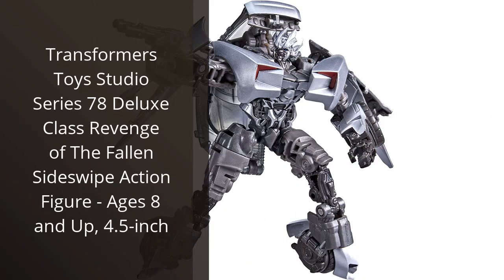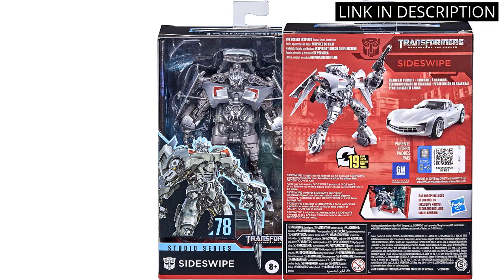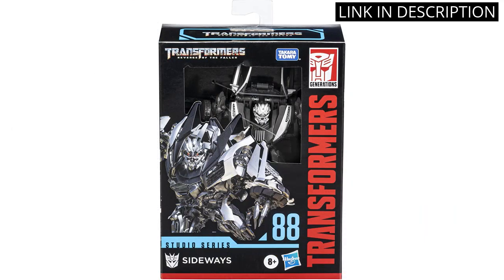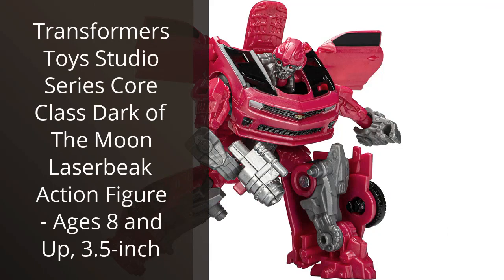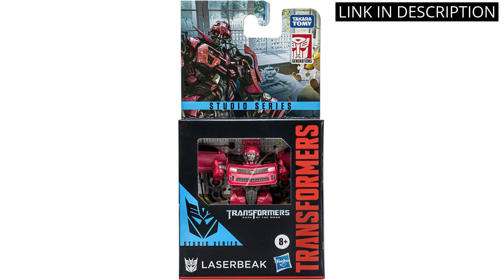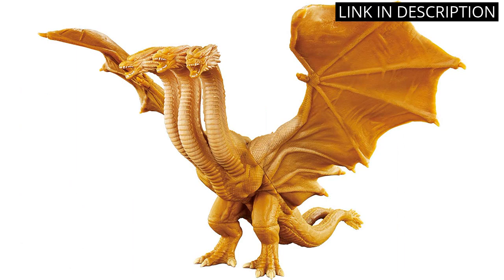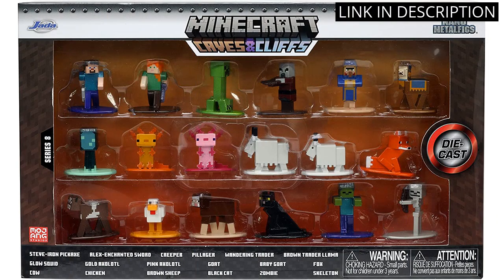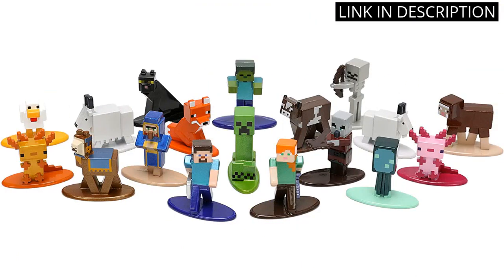【FIGURES FROM SERIES】The 5 Best Figures from Series: A Guide to Collecting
✋  Here are the 5 best figures from series: a guide to collecting available on the market.

🔽🔽🔽 PURCHASE LINKS FIGURES FROM SERIES 🔽🔽🔽

1) Transformers Toys Studio Series 78 Deluxe Class Revenge of The Fallen Sideswipe Action Figure - Ages 8 and Up, 4.5-inch

2) Transformers Toys Studio Series 88 Deluxe Class Revenge of The Fallen Sideways Action Figure - Ages 8 and Up, 4.5-inch

3) Transformers Toys Studio Series Core Class Dark of The Moon Laserbeak Action Figure - Ages 8 and Up, 3.5-inch

4) BANDAI Godzilla Movie Monster Series King Gidora 2019 Soft Vinyl Figure

5) Minecraft Caves and Cliffs 1.65" 18-Pack Series 8 Die-cast Figures, Toys for Kids and Adults

00:00 - Intro
00:05 - 1) Transformers Toys Studio Series 78 Deluxe Class Revenge...
00:37 - 2) Transformers Toys Studio Series 88 Deluxe Class Revenge...
01:11 - 3) Transformers Toys Studio Series Core Class Dark of...
01:37 - 4) BANDAI Godzilla Movie Monster Series King Gidora 2019...
02:05 - 5) Minecraft Caves and Cliffs 1.65" 18-Pack Series 8...
02:34 - Outro